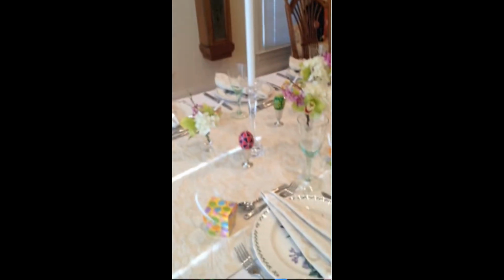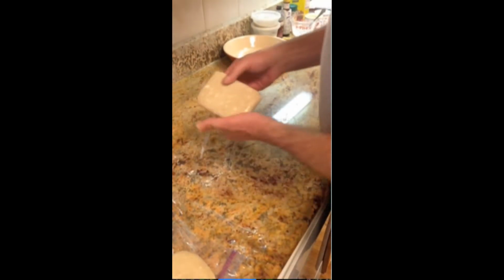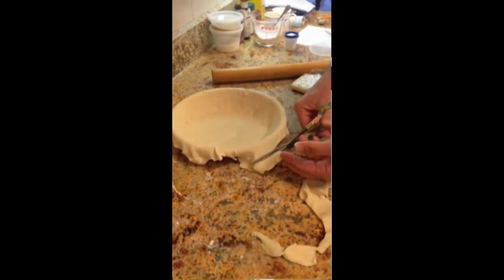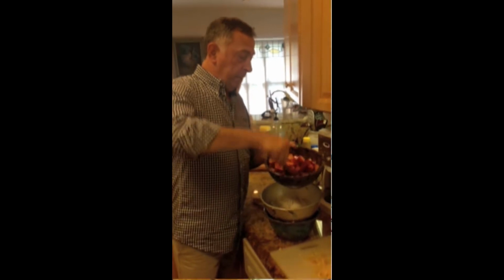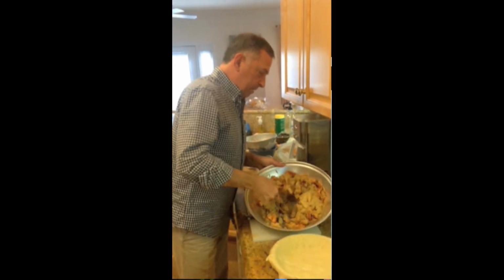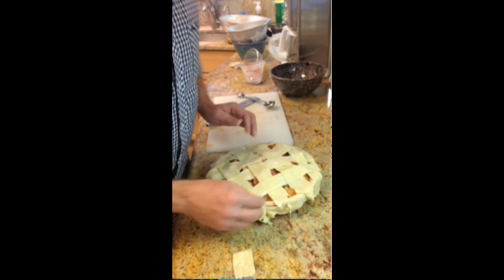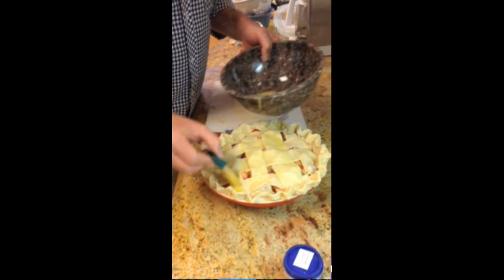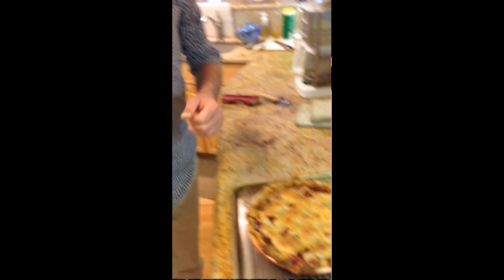Michael Strawberry Pie 2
Michael makes Strawberry balsamic pie